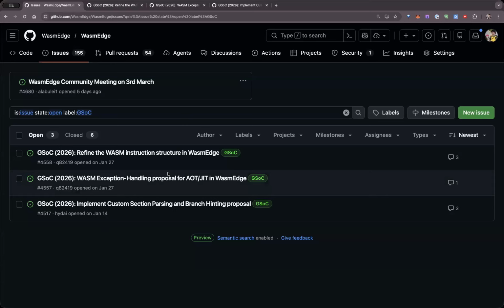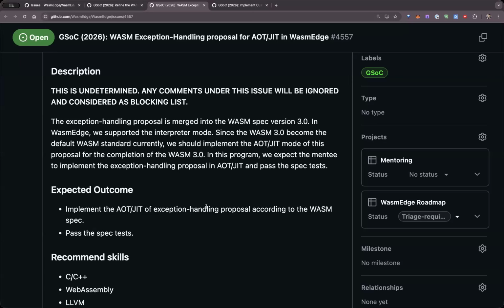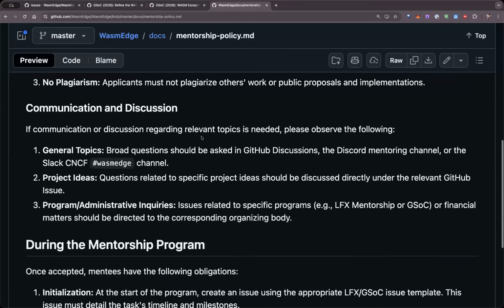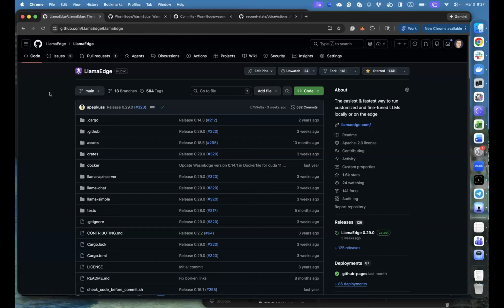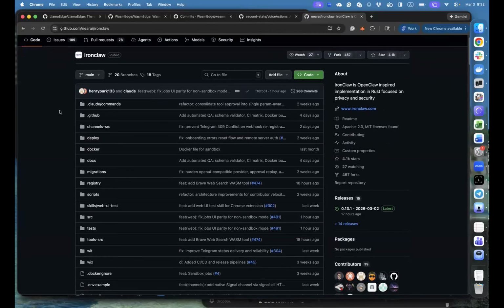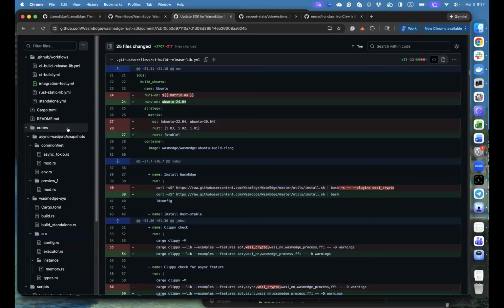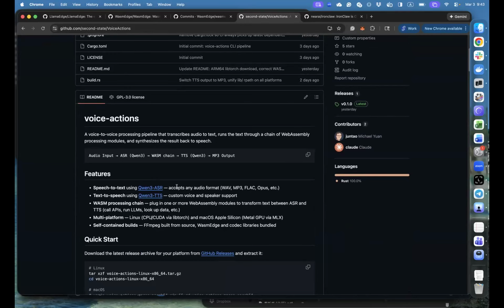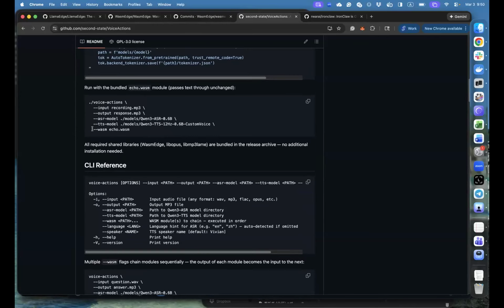WasmEdge Community Meeting #46 GSoC, Rust SDK rewritten with AI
WasmEdge is quietly becoming a key piece of AI infrastructure.

In our WasmEdge Community Meeting #46, we walked through:

3 CNCF Google Summer of Code ideas:

-Refactoring Wasm instruction structures in WasmEdge core

-Implementing AOT & JIT for exception handling

-Branch heat support via custom sections, with spec tests and docs

A practical story of “human-in-the-loop AI coding”: using an LLM to upgrade the Rust SDK, modernize the build system, and add static linking / auto-download of the WasmEdge runtime.

A full voice pipeline demo: ASR → text processing in a Wasm sandbox → TTS, plus how this pattern generalizes to AI agents.

Why sandboxing is now central for AI tools and how projects like Ironclaw () use WebAssembly to isolate connectors and tools safely, and WasmEdge is integrating into IronClaw with AI features as an alternative to Wasmtime

If you are building AI agents, infra, or Rust backends, you may find a lot of inspiration (and maybe your next GSoC or mentorship project) here.